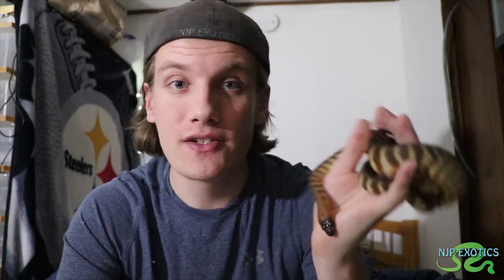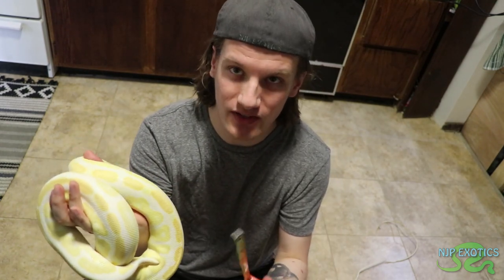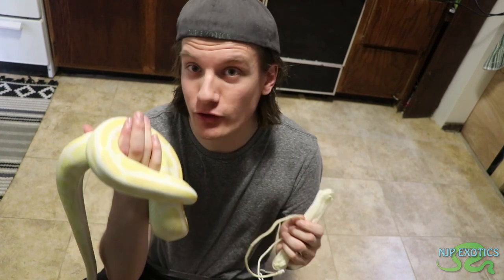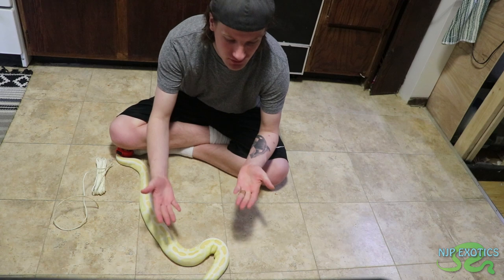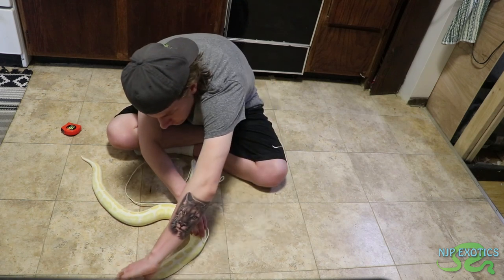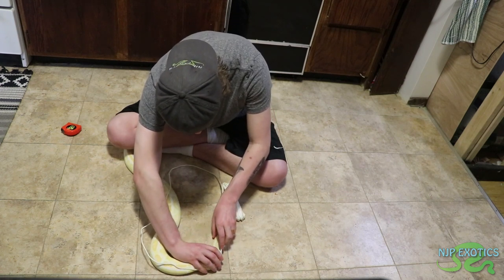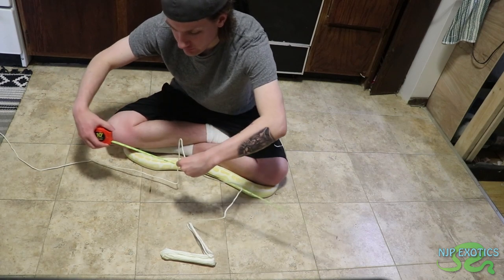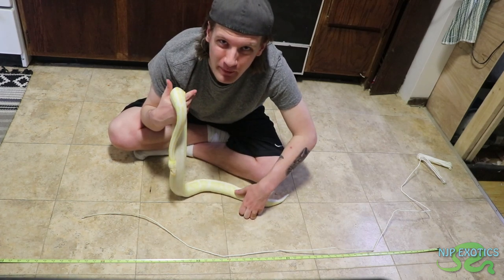HOW TO MEASURE A SNAKE?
Ever wonder how to accurately measure a snake? In today's video i go over a technique that i use to accurately measure snakes!